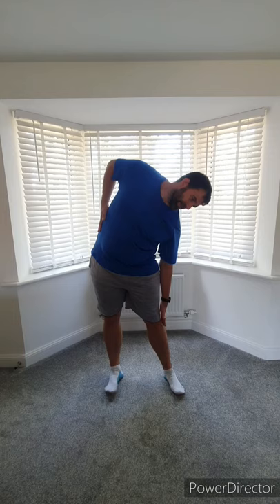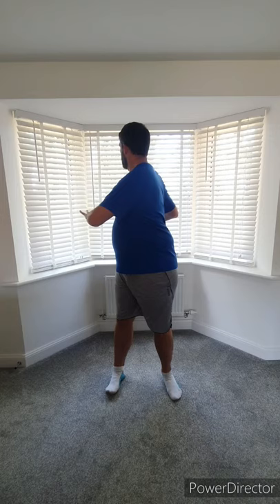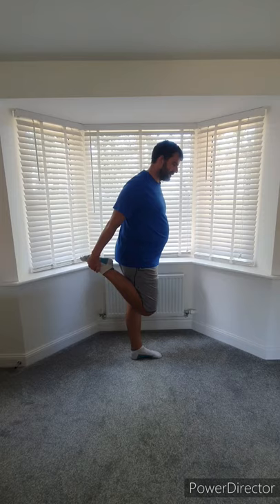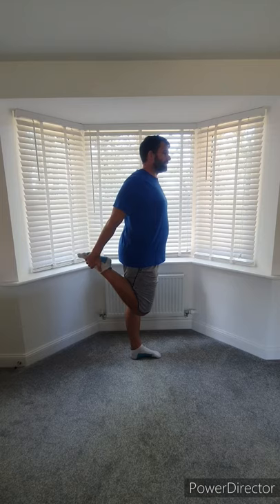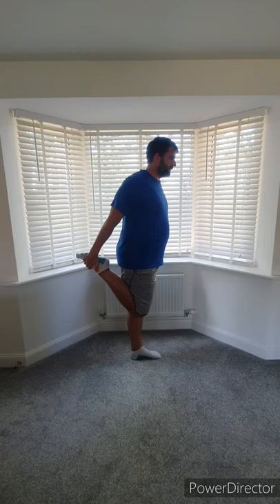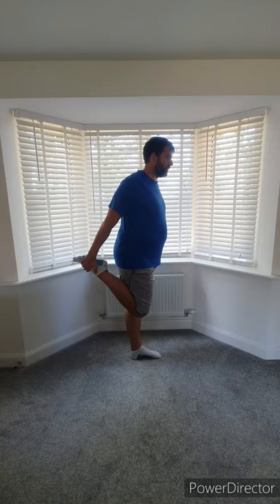Standing Warm Up For Seniors & People With Health Conditions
This warm up is ideal for seniors & people with health conditions... Perfect for people that have cardiac issues or have been referred for exercise by health professionals.

Use this warm up before moving on to one of my other workouts so you're joints & muscles are ready to exercise.

This video can also be used as a short workout to help improve mobility.